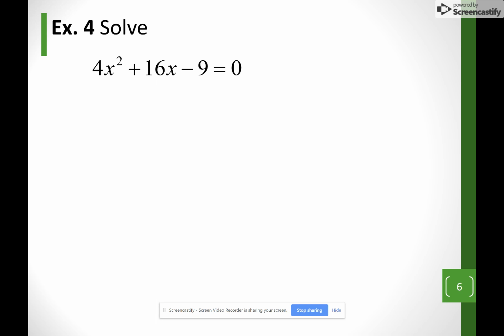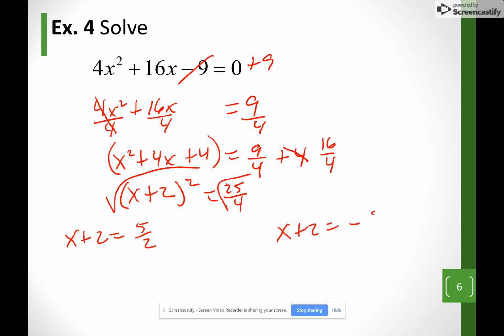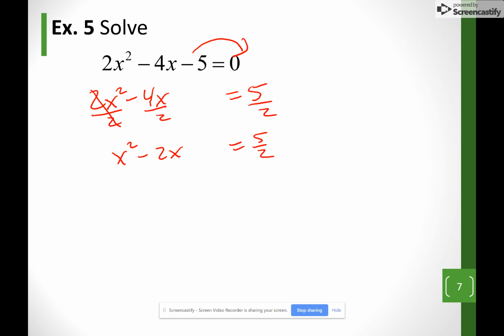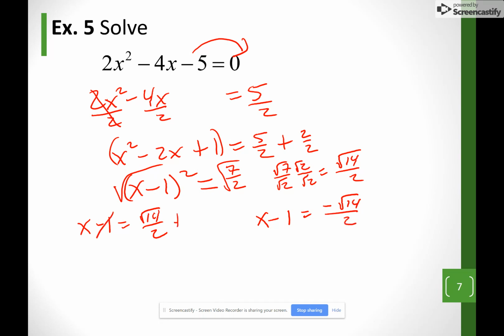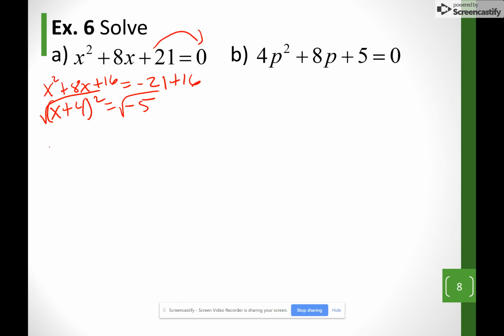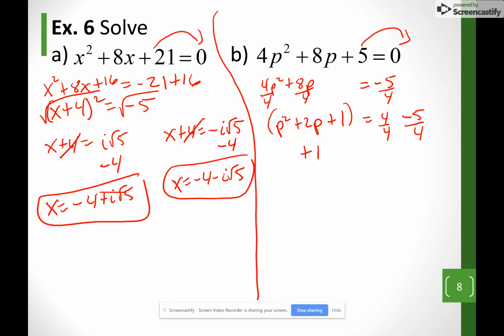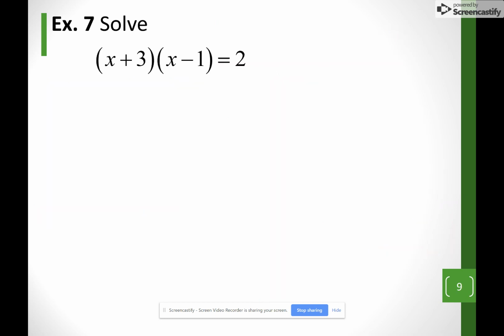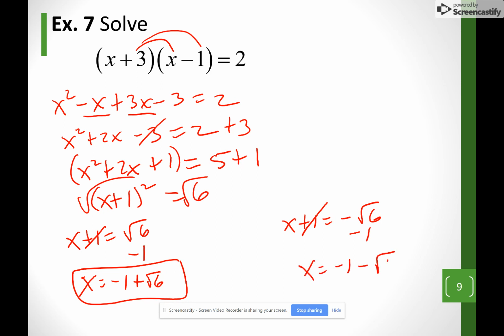Leonzo Math1060 11.2 Part 2